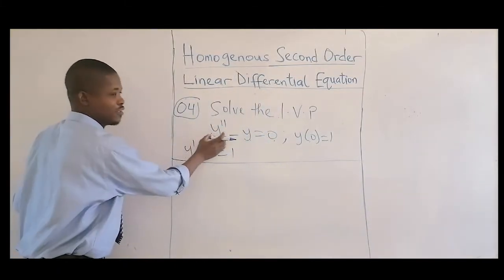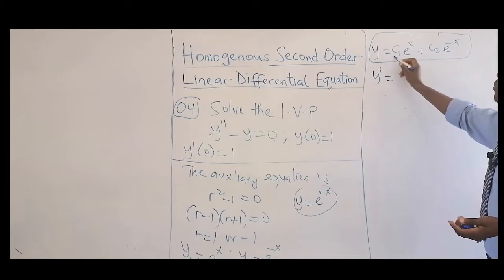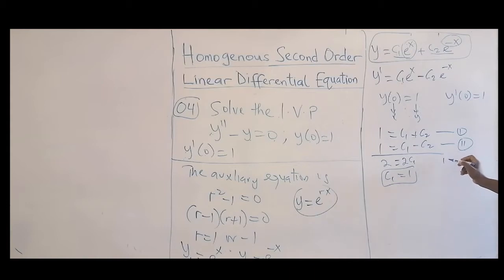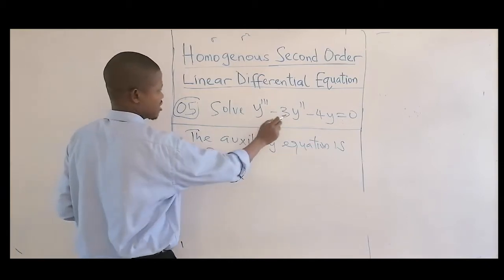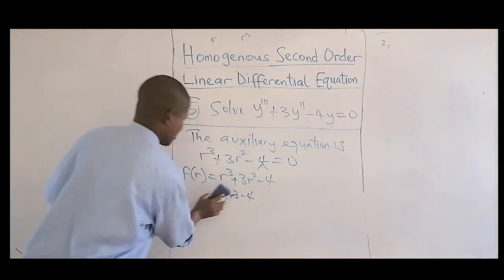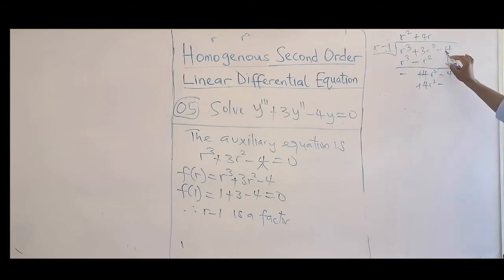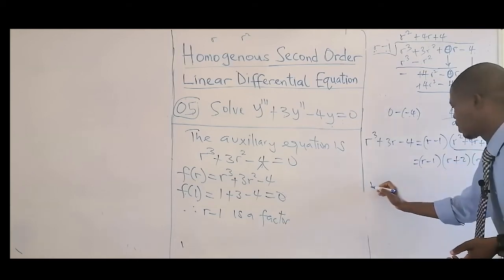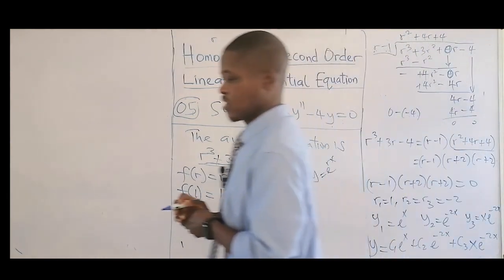"Solving Homogeneous Second Order Linear Differential Equations- III | Lsson 17 (ENGINEERING MATH)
The video begins by defining what a Homogeneous Second Order Linear Differential Equation is, including its form and how it is derived. Additionally, various methods for solving these equations, such as the characteristic or auxiliary equation method, undetermined coefficients, variation of parameters and others, are discussed in detail, with questions and step-by-step solutions provided.

 The video is  useful for students and professionals who need to understand and solve homogeneous second order linear differential equations, and covers the most widely used methods for finding the general solution.

How to solve Homogeneous Linear Differential Equation ?

Solving a homogeneous second order linear differential equation involves finding the general solution, which is a function that satisfies the equation for all values of the independent variable. The steps to solve a homogeneous second order linear differential equation are as follows:

1. Rewrite the equation in standard form: The equation should be of the form y'' + p(x)y' + q(x)y = 0, where y is the dependent variable, x is the independent variable, y'' and y' are the first and second derivatives of y with respect to x, respectively, and p(x) and q(x) are functions of x.
2. Find the characteristic or auxiliary equation: The characteristic equation is found by substituting y = e^(rt) into the differential equation and solving for r, where r is the characteristic root. The characteristic equation is of the form r^2 + pr + q = 0.
3. Solve for the characteristic or auxiliary roots: The characteristic roots can be found by using the quadratic formula or by factoring the characteristic equation.
4. Form the general solution: The general solution is found by using the characteristic roots to find a linear combination of the form y = c1e^(r1x) + c2e^(r2x), where c1 and c2 are arbitrary constants.
5. Use initial conditions to find the particular solution: The particular solution is found by using the initial conditions, such as the values of y and y' at a specific point, to solve for the arbitrary constants c1 and c2.

Note: Different methods, such as the characteristic equation method, undetermined coefficients, variation of parameters and others, may be used depending on the form of the differential equation and the initial conditions.